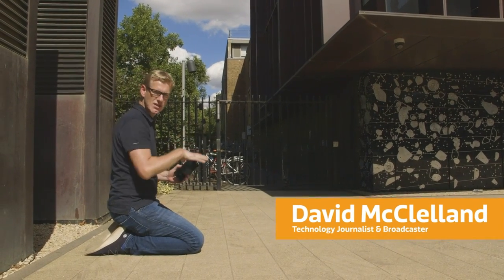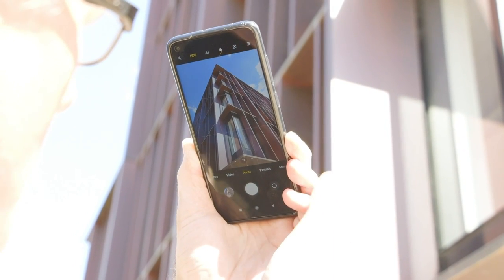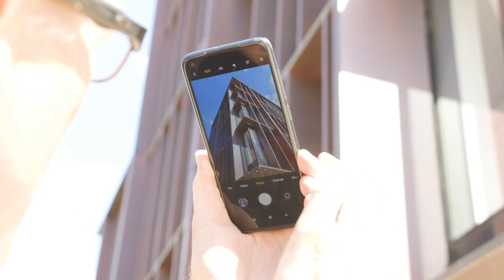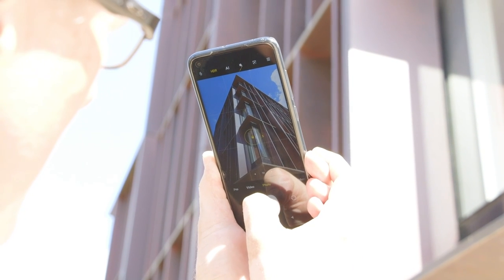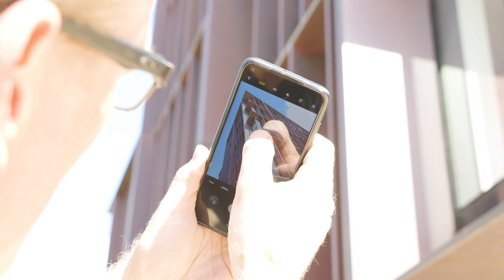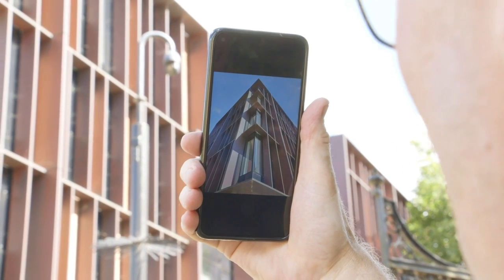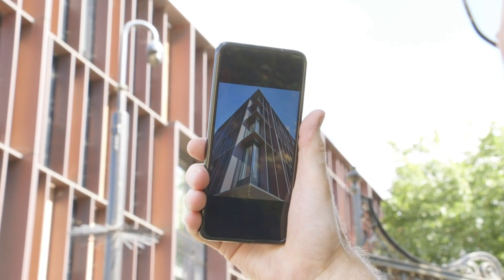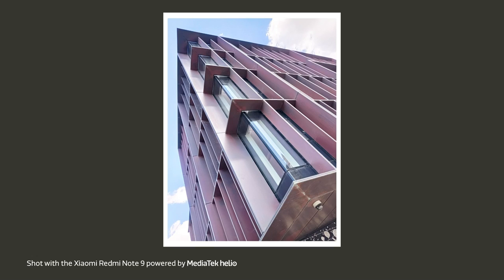Modern Architecture Photos | Architectural Photography | Smartphone Photography Tips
It is captivating to click architectural arrangements that are aesthetically pleasing and precise. ArchitecturalPhotos should be interesting, skillful, and accurate. So, in this video, David McClelland provides us with a fundamental understanding of moden architecture photography and its important elements. These elements include precise grid lines, perfect apex, sufficient light, etc.

Check out this video and let us know what you think about these interesting SmartphonePhotography tips!
David has used the Xiaomi Redmi Note 9 powered by MediaTek Helio.

David McClelland is a technology professional and a writer at 'The Metro' newspaper. He is known for writing articles and reviews for the weekly 'Connect' technology column. David is a famous TV personality with regular spots on BBC, ITV, and other mobile gadget shows, including Planet of the Apps. You can find out more about him on his Twitter @DavidMcClelland.